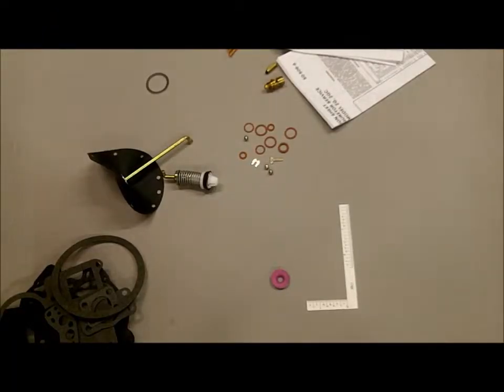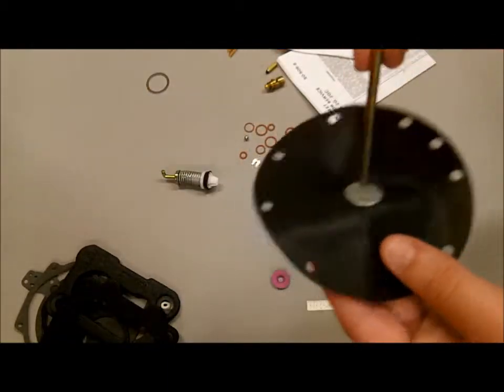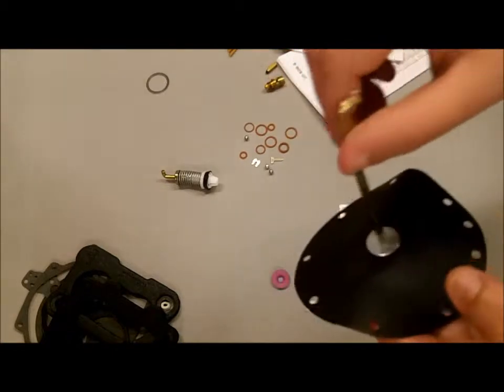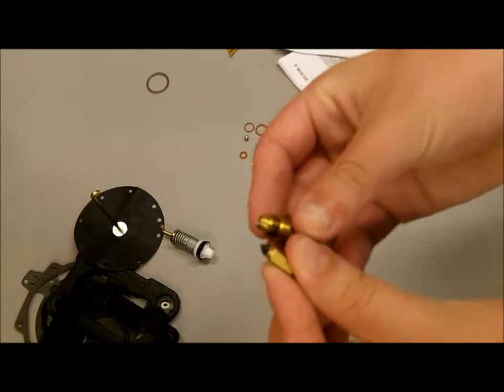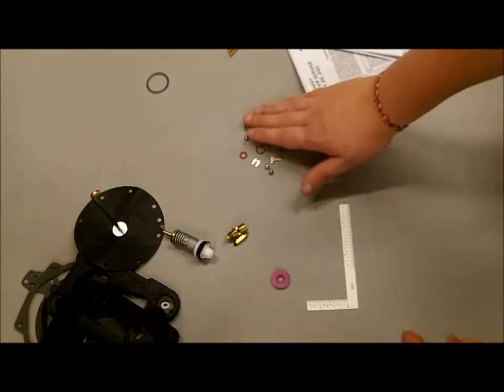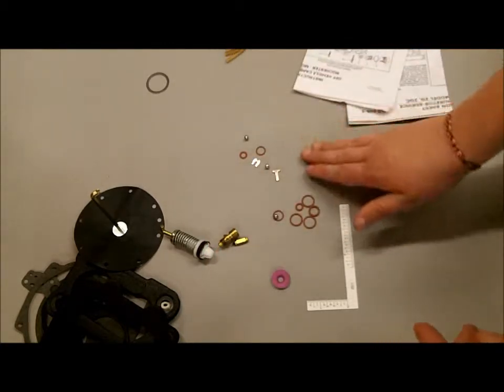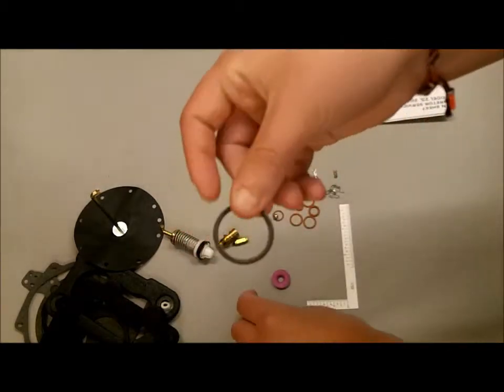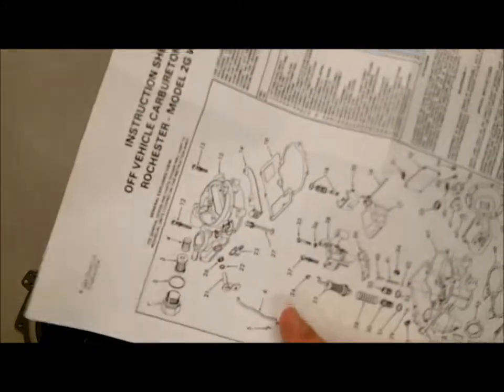Rochester 2GV 2 Barrel Carburetor Kit K4250